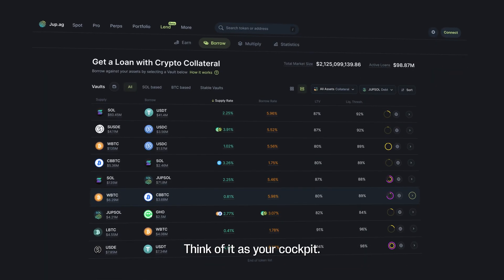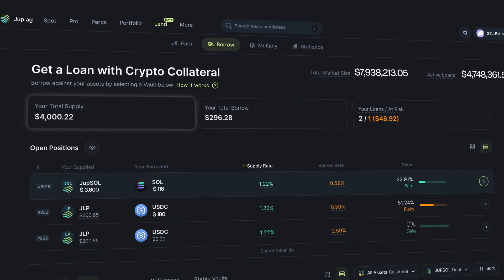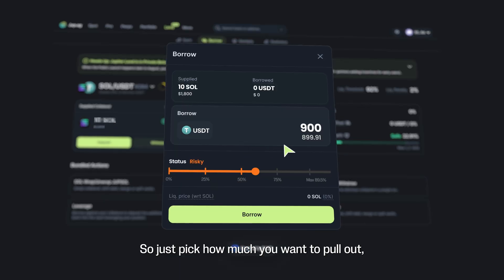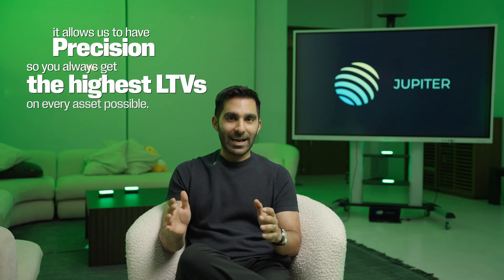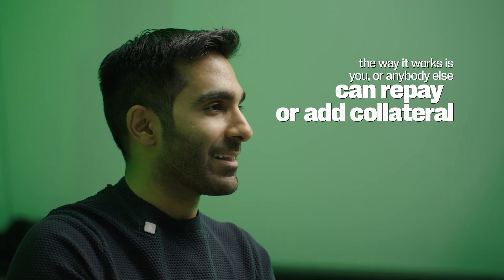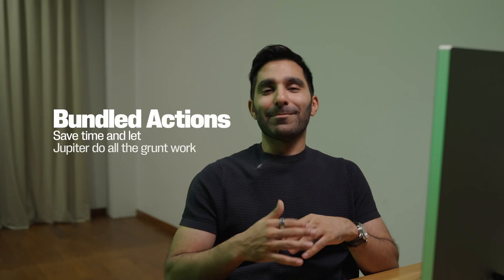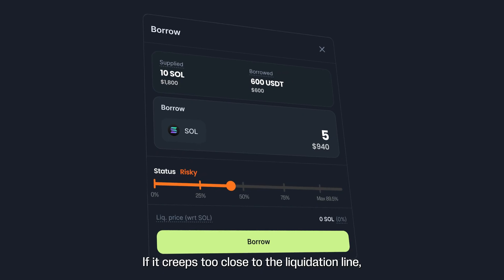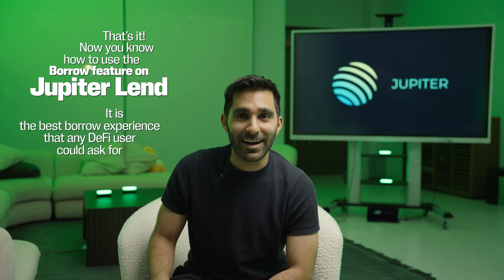How to Borrow on Jupiter Lend: A Step-by-Step Guide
In this video, Kash walks through how to borrow against your crypto on Jupiter Lend without selling your holdings. Jupiter Lend lets you get a loan using your tokens as collateral in just a few simple steps.

⏰ Timestamps ⏰
00:00 - Introduction
00:12 - Borrowing Vaults available on Jupiter Lend
00:31 - Getting Started
01:08 - Universal Top-Up
01:30 - Bundled Borrow Actions
01:45 - Tools to protect you from getting liquidated